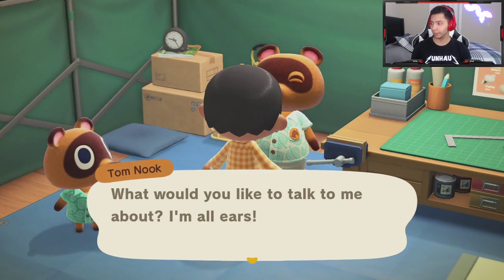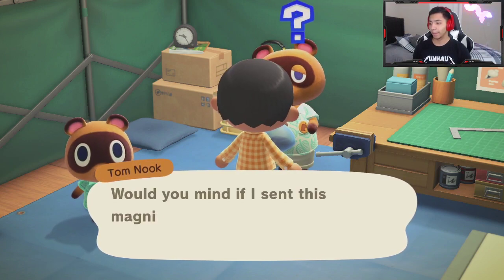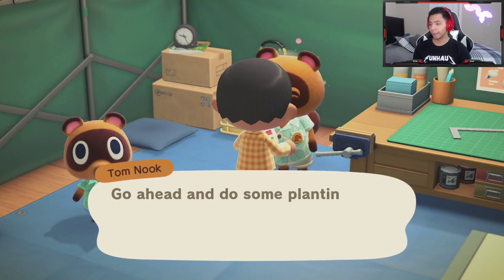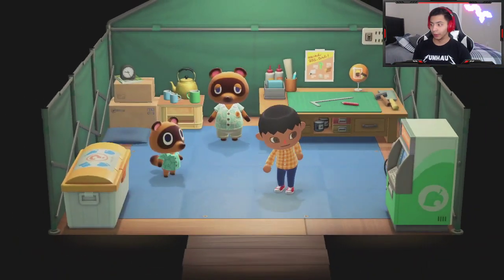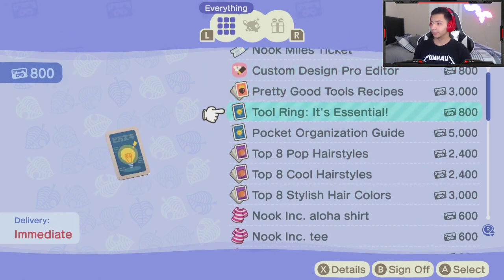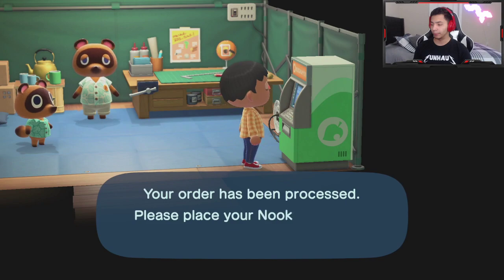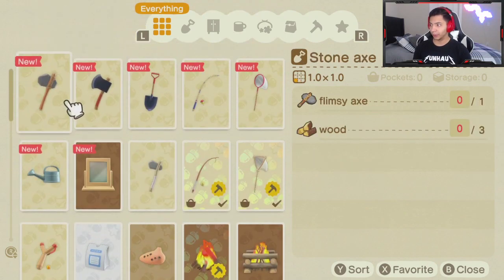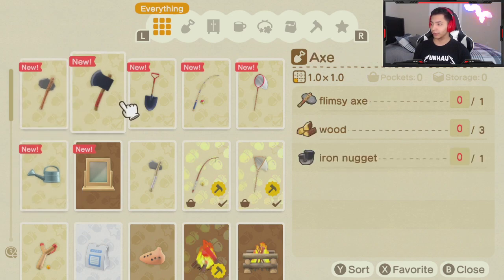How to Unlock flimsy axe and more! - Animal Crossing: New Horizon Tips and Tricks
-How to unlock the flimsy axe
-How to unlock the good tool set